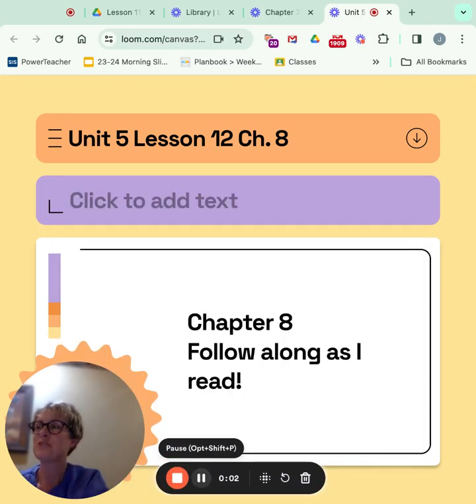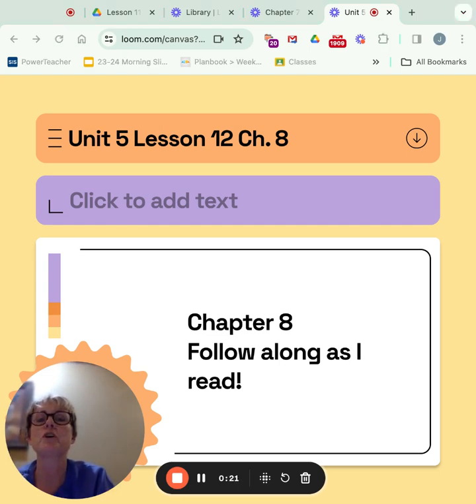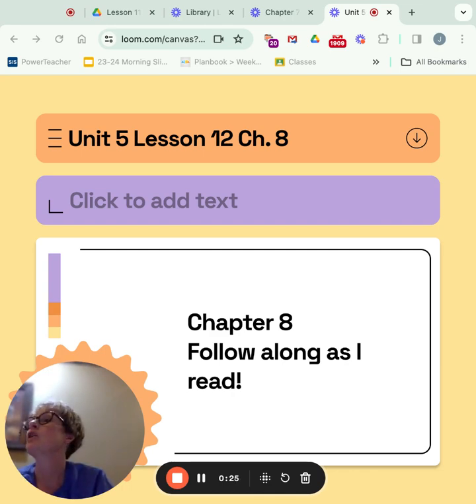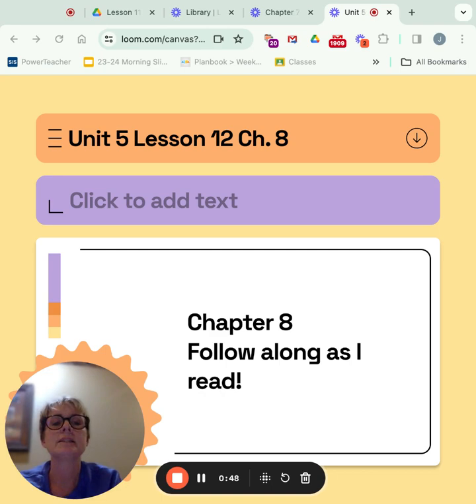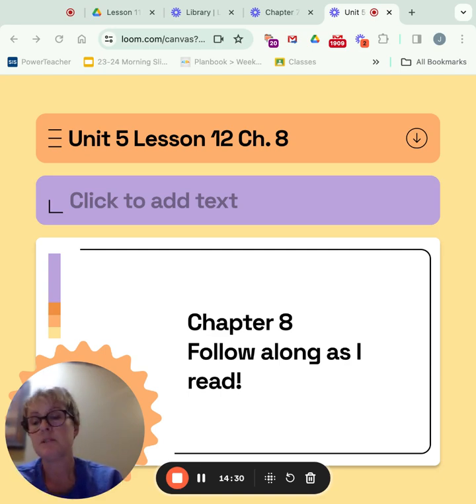Unit 5 Lesson 12 Ch 8 10 February 2024